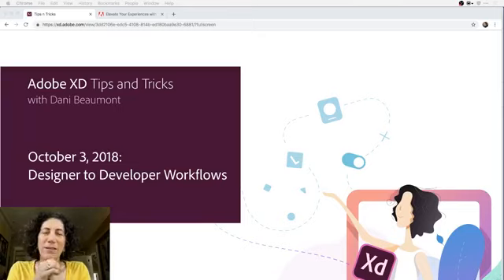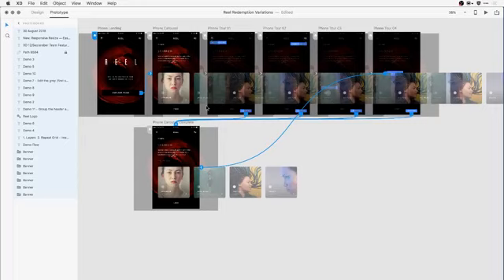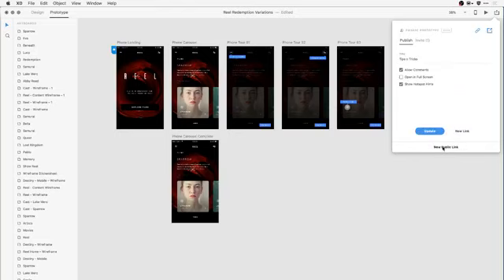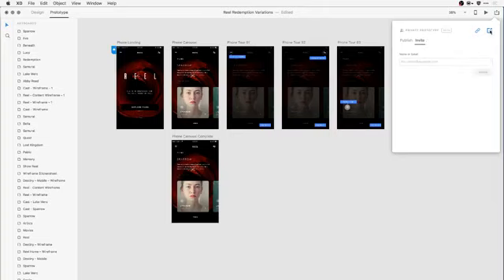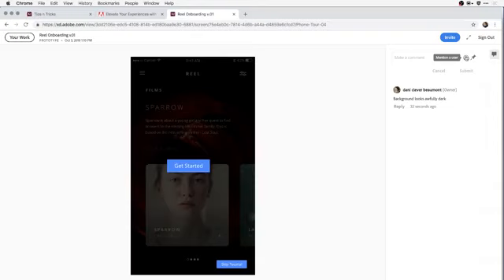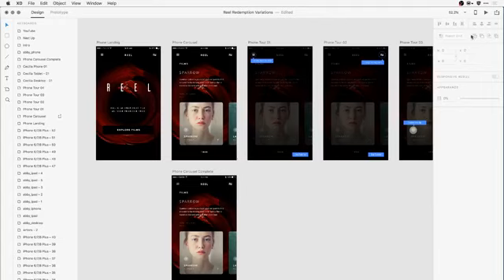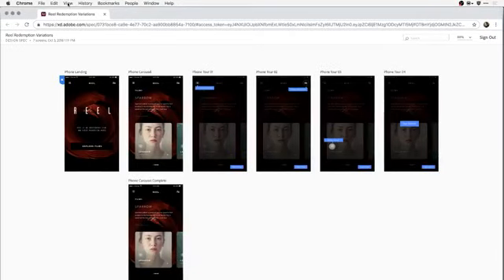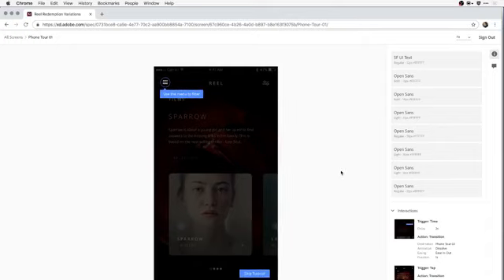Designer to Developer Workflows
Join Principal Product Manager Dani Beaumont as she takes you through the workflow between designer and developer as you hand off a project to production including controlling access with named email invitations and which assets are exported, along with the developer’s ability to measure object placement, comment on designs and extract assets in the appropriate format and resolution for their production environment.